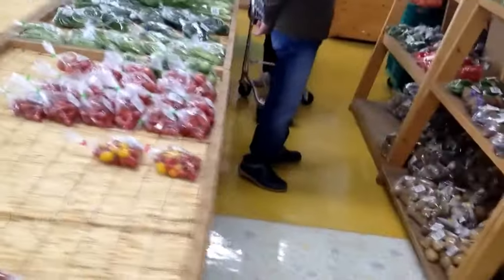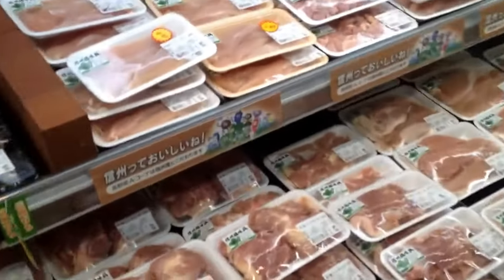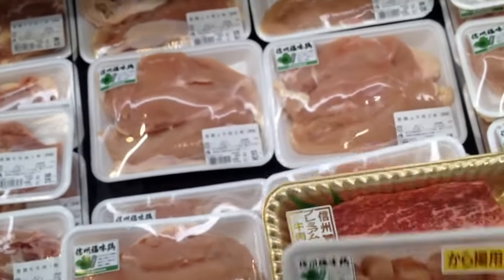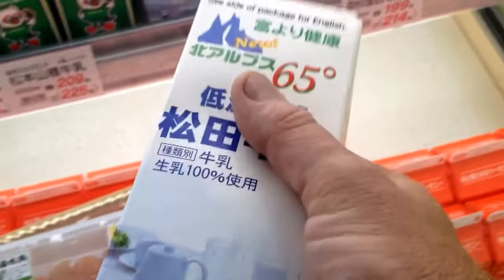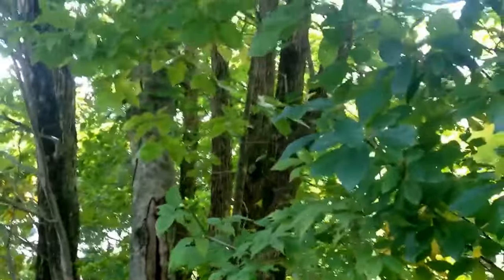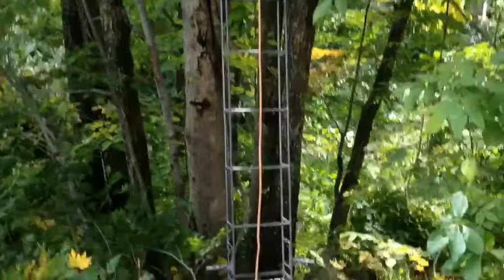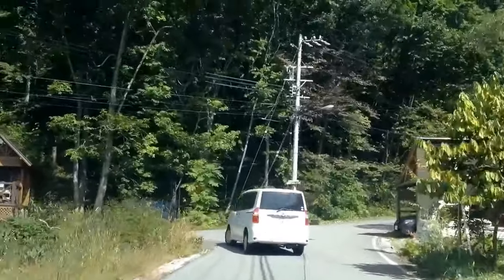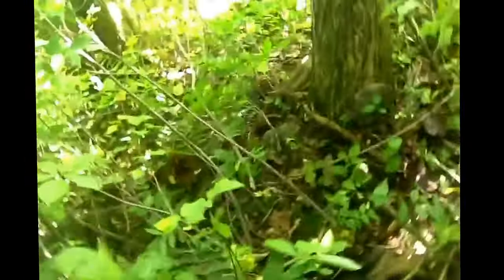Day 2 found MurderHornets a huge hives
murder hornets

I found both hives that were feeding the other jackets that were feeding at my clients house that he's hired me to come up to get rid of the hornets up and I just removed it I got video on my other camera that I will add later via YouTube Capture